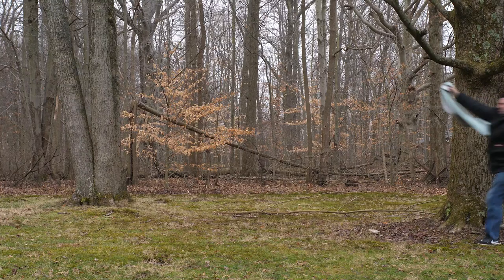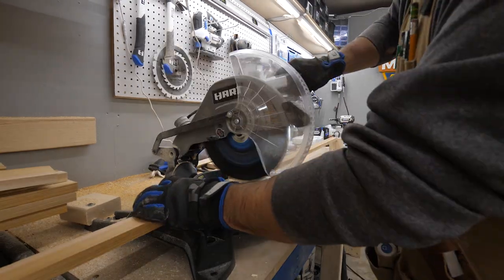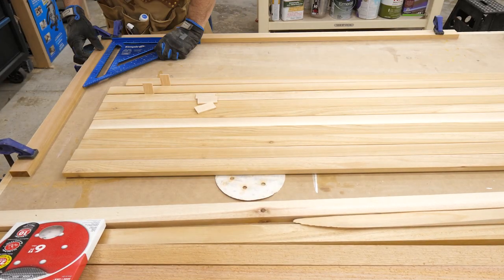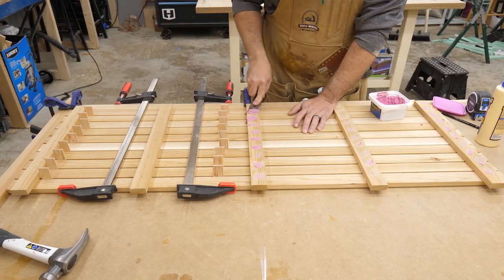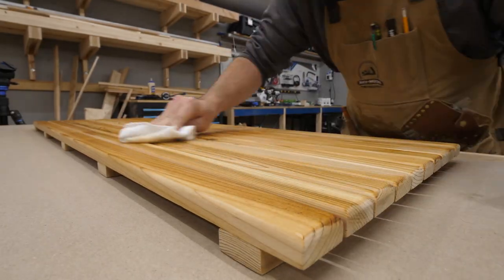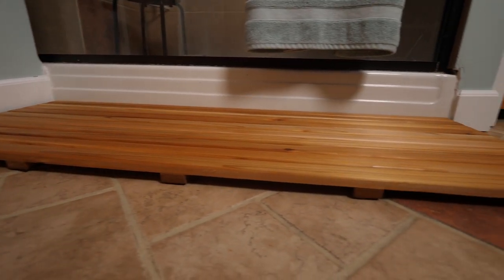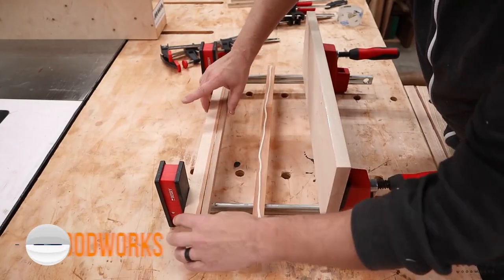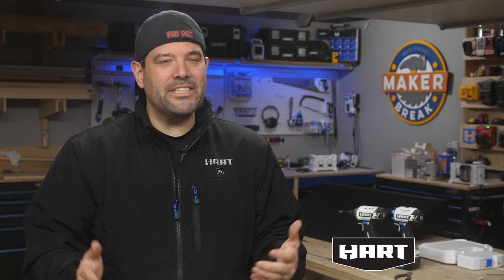Your BATH MAT is GERM TOWN! Let's fix it with a Cedar DIY project! Maker Break S2E7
This is episode 7 of Maker Break Season 2!

This week I reveal a disgusting secret found in your own home, and then make something to fix it. It’s time for a Maker Break!

You can visit the article on our website for the full details of the build and all of the videos we mentioned in the show!

Thank you @HART Tools for sponsoring this episode and reminding us that we can build anything we set our minds to, if we